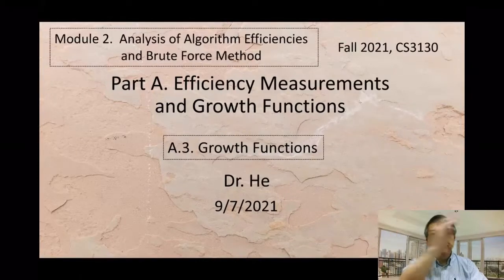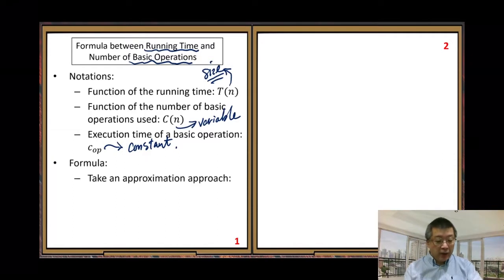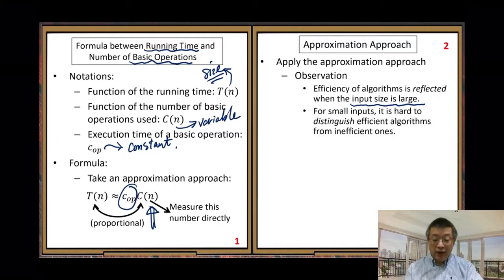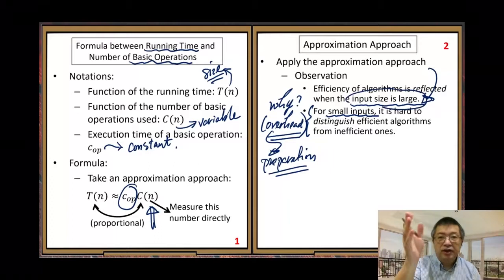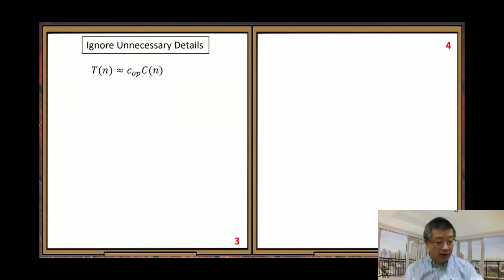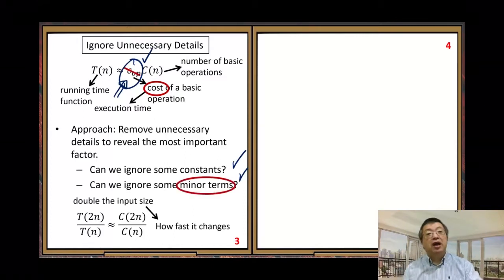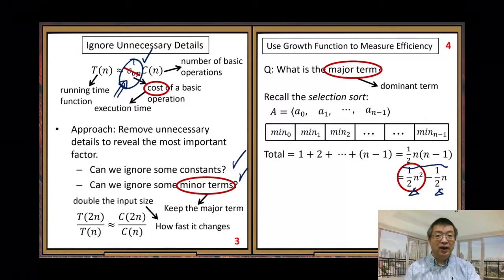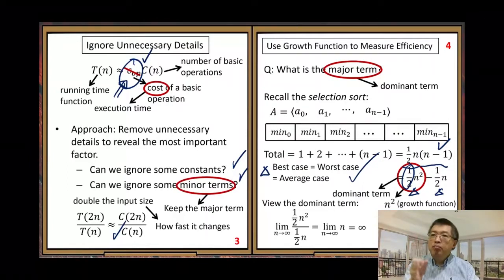PCS3130FS21M2A3_GrowthFunctions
This video is for teaching at UMSL:  CS3130,  Fall 2021,  Module 2,  Part A.3  Growth Functions